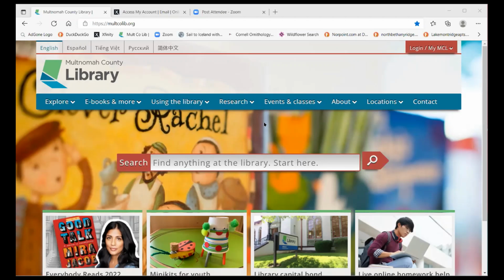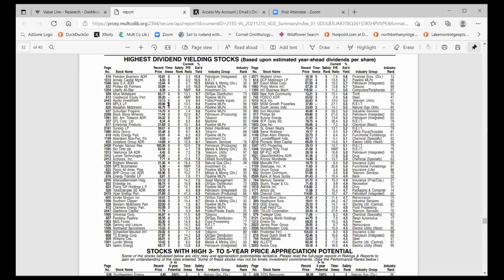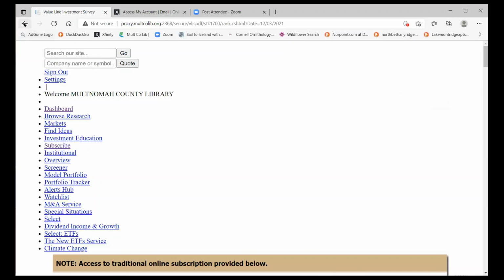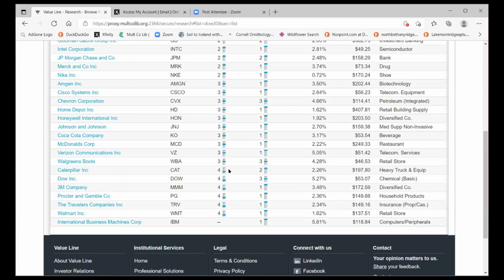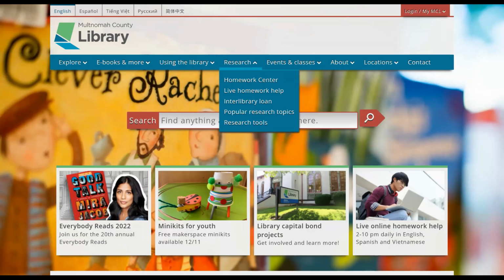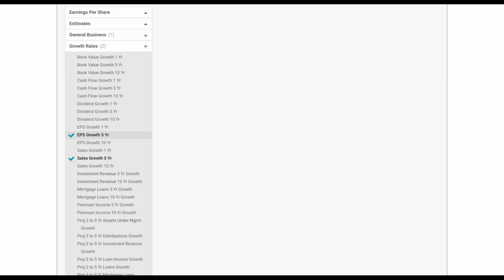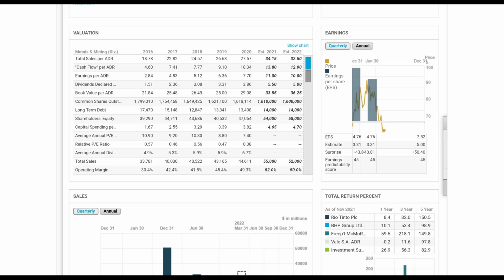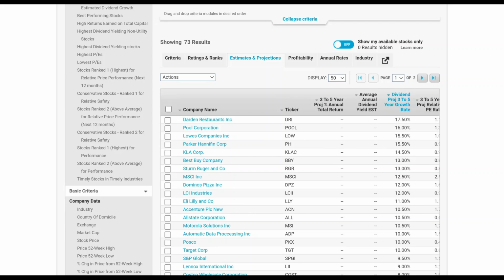Dec. 5, 2021 Income SIG Meeting on Value Line